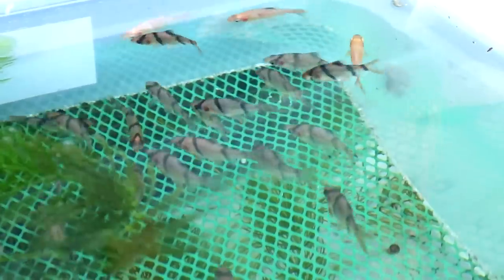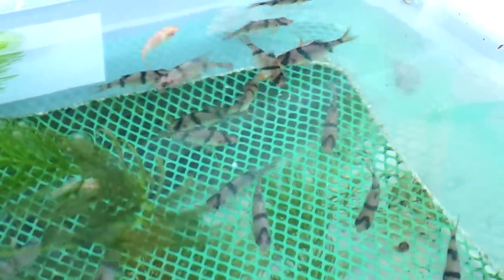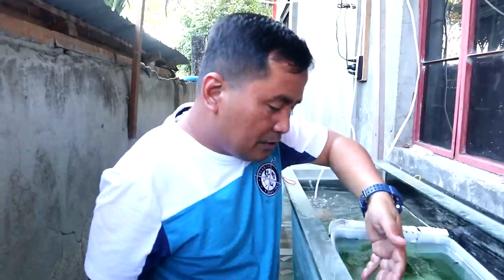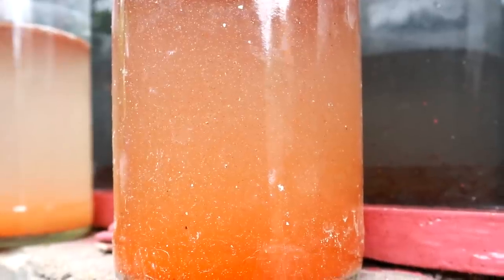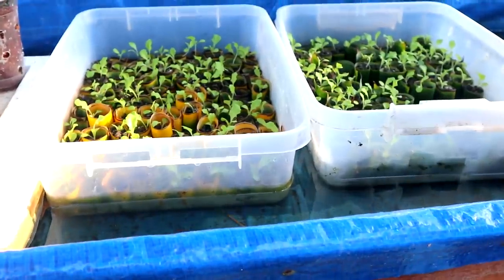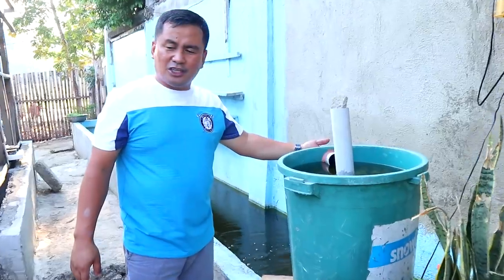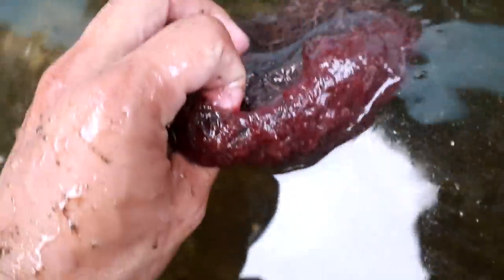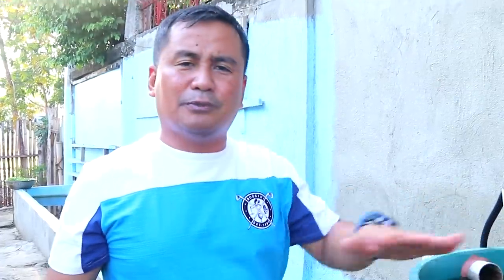HOW TO BREED TIGER BARB (100% breeding success)